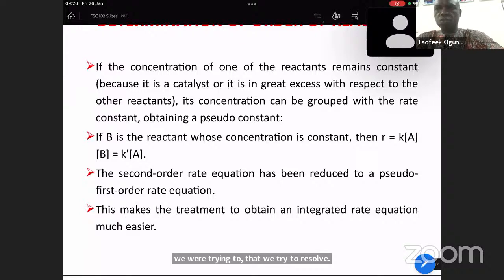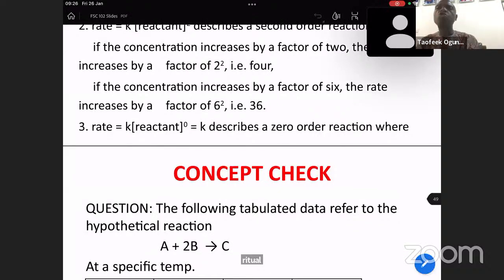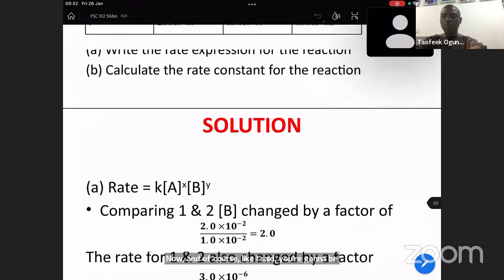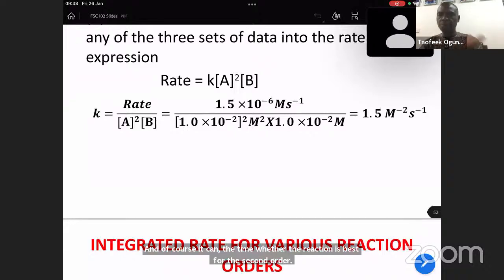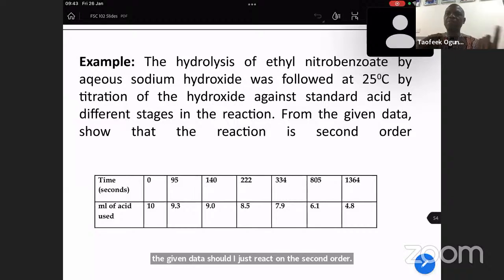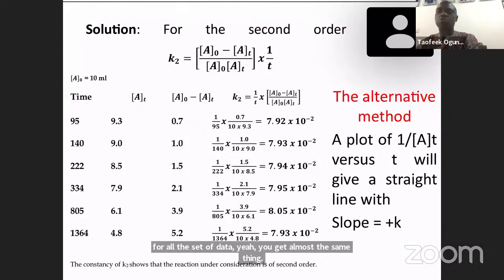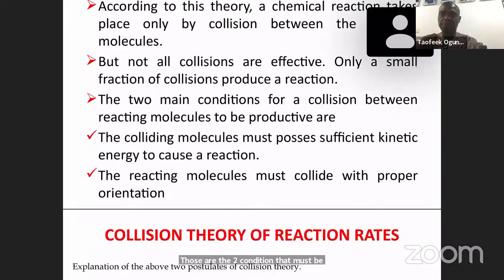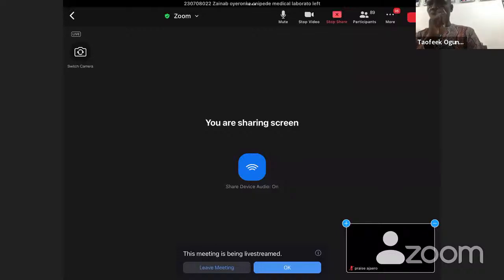FSC112-INTRODUCTORY CHEMISTRY I